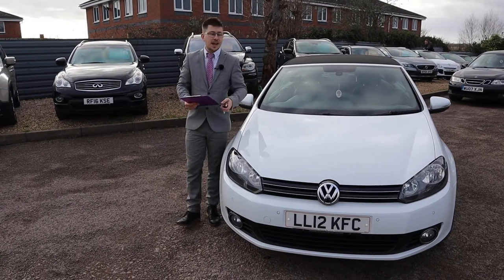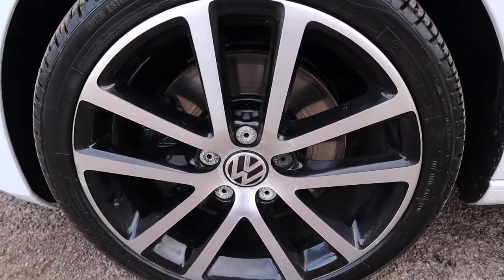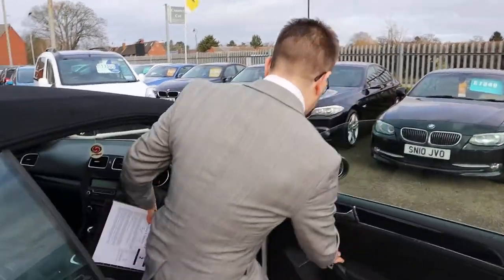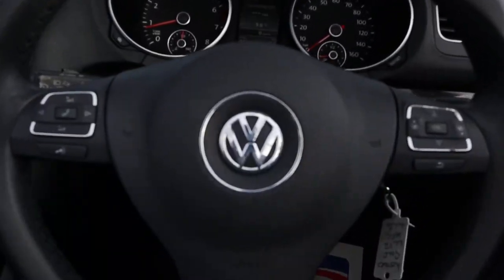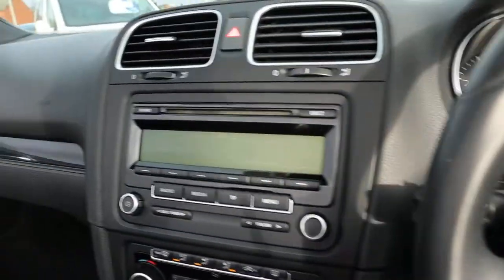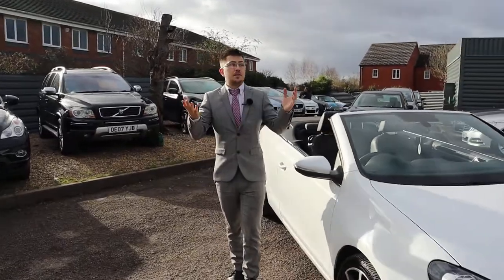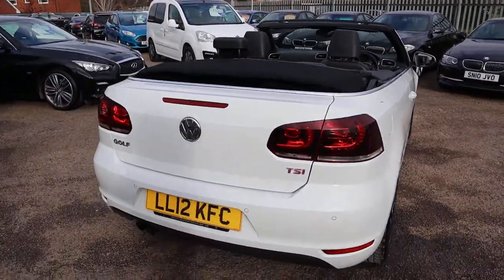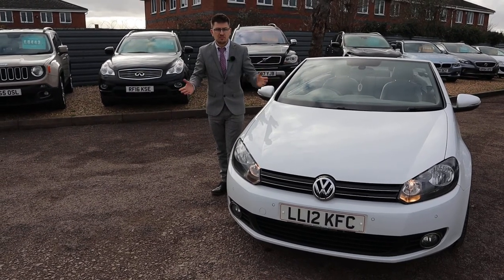Country Car Barford Warwickshire used VW Golf Sales & Service CV358DS